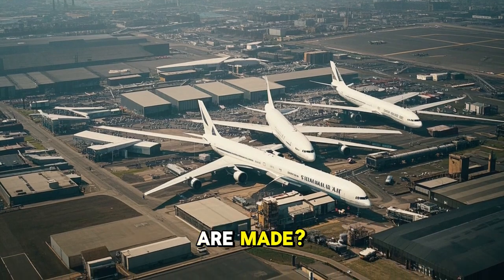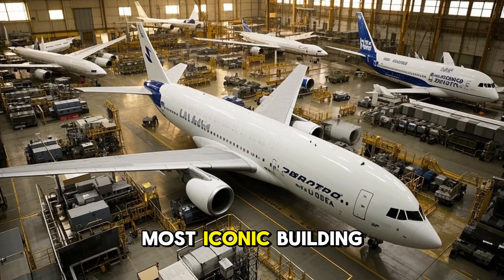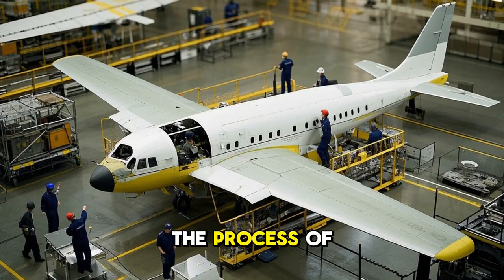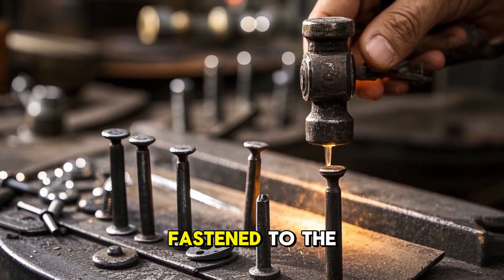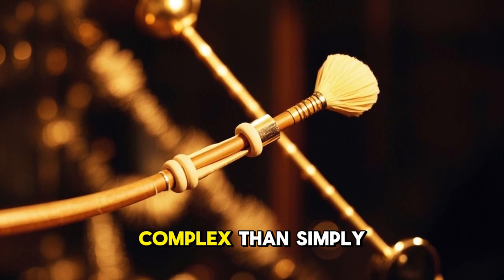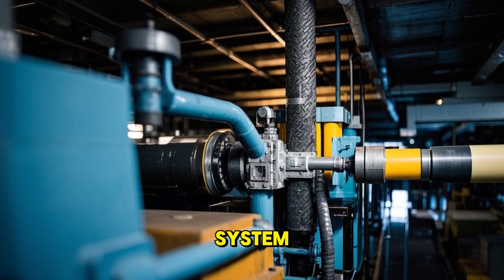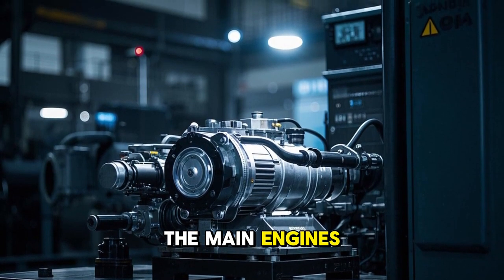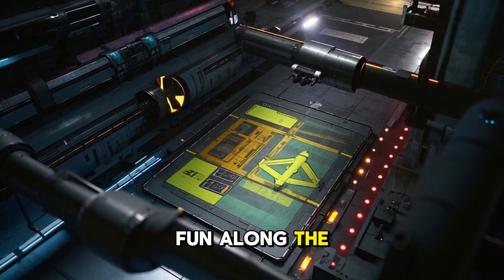Making a Boeing | Inside the World’s Largest Aircraft Factory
Ever wondered how a giant passenger jet comes to life?

"Making a Boeing: Inside the World’s Largest Aircraft Factory" takes you deep inside Boeing’s legendary Everett facility — the biggest building by volume on Earth. From aluminum sheets to sky-ready airplanes, witness the incredible engineering, logistics, and human coordination it takes to build aircraft like the Boeing 747, 777, and 787 Dreamliner.

✈️ In this documentary:

The massive Boeing Everett factory tour

How passenger jets are assembled from start to finish

Robotics, engineering, and human precision

Logistics of building planes at scale

The future of commercial aviation

🚀 This isn’t just manufacturing — it’s aviation history in the making.